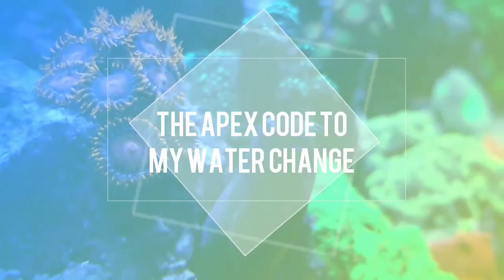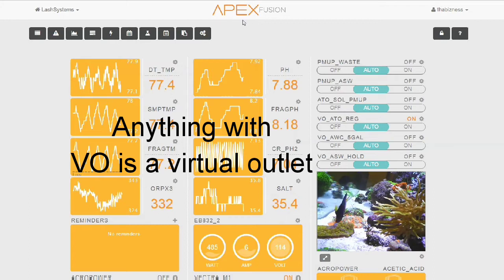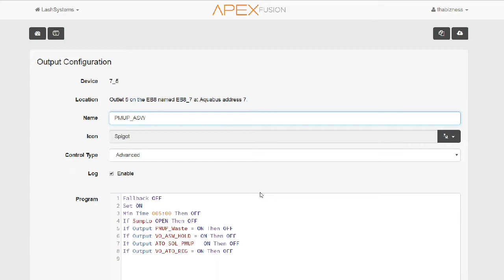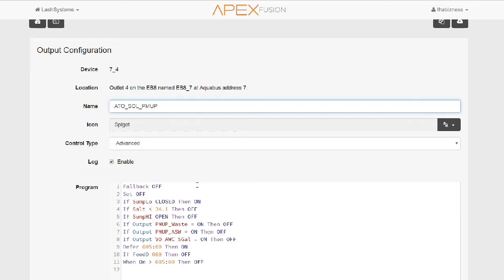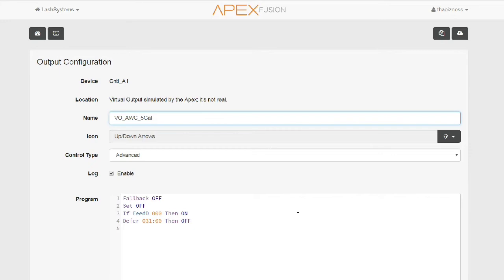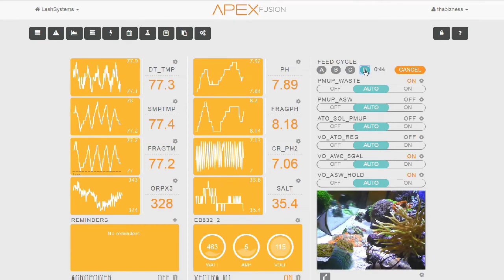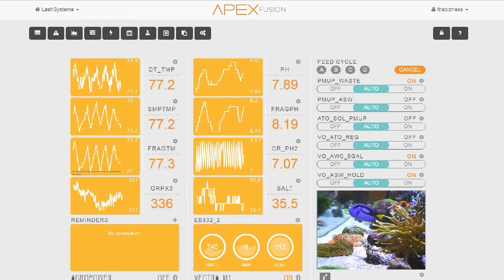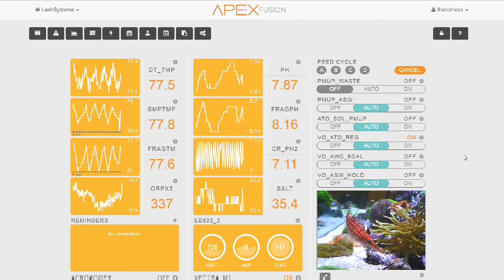Fusion Apex Code for My Water Change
Walk thru of the code for my version of a water change on my Apex system.